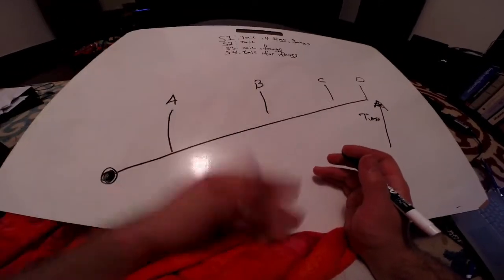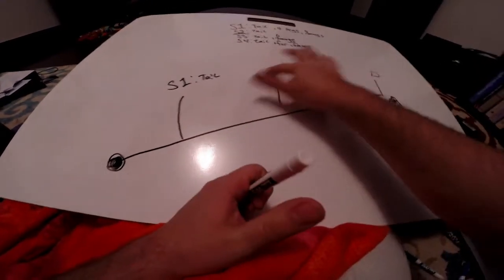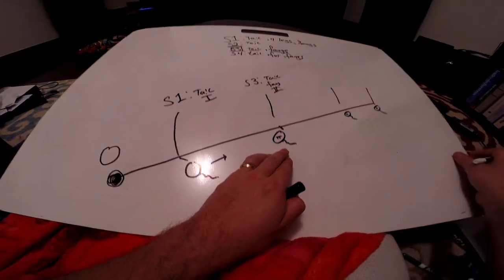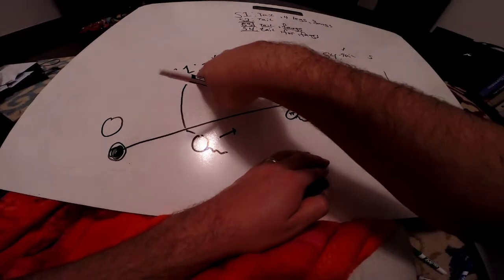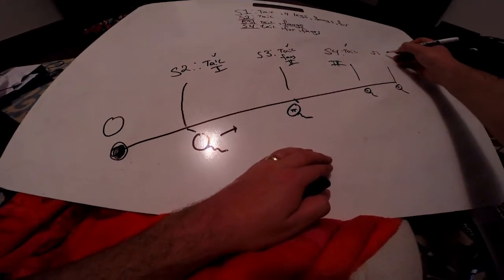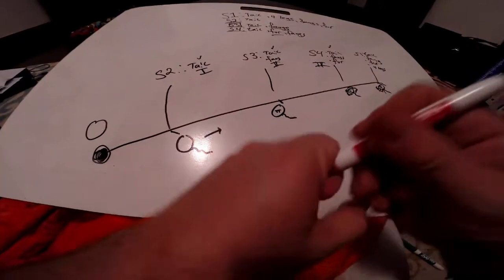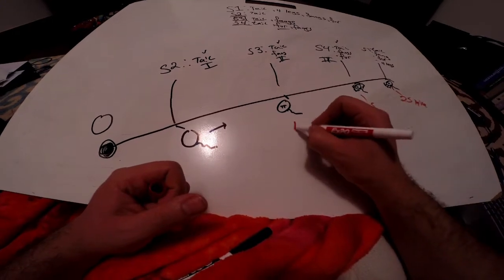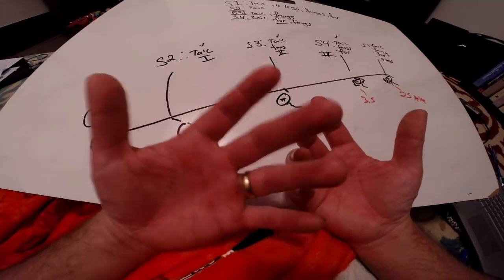Lesson 3ish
I try to cook and it goes better than expected